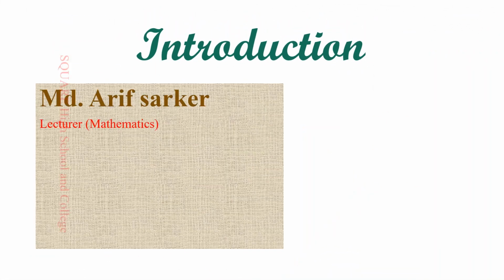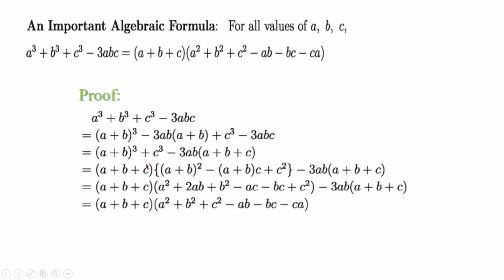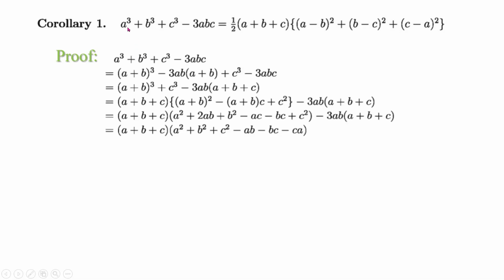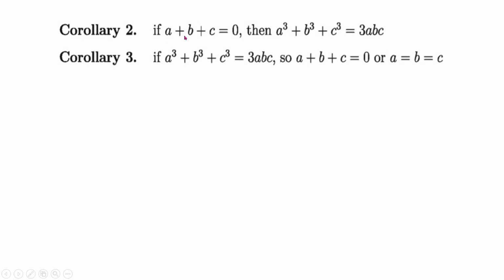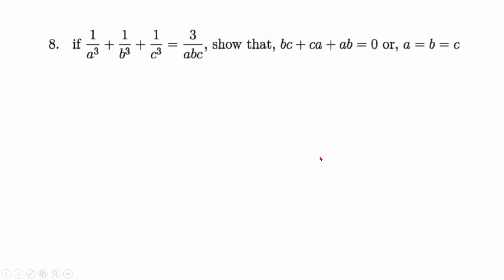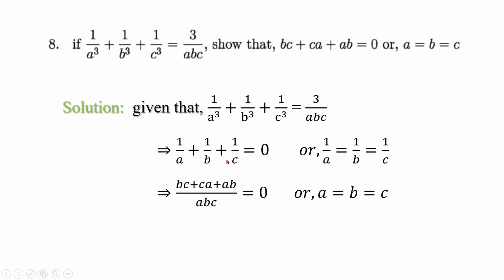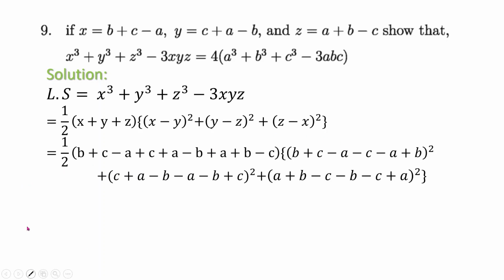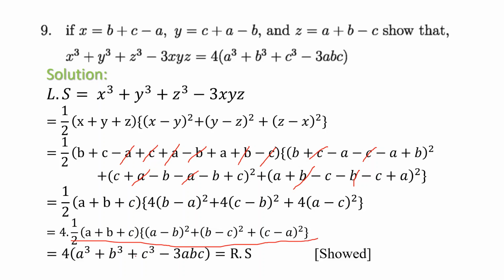Algebraic Expressions//Algebraic Expression class 9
Subject: Higher Mathematics
Topic: Factorization of algebraic expression using formula
Class: STD-IX & X
Lectured by: Md. Arif Sarker